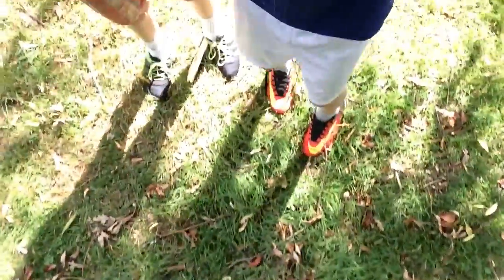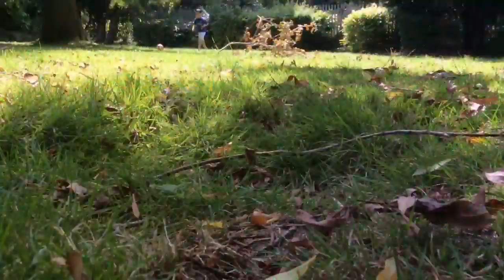THE ULTIMATE FOOTBALL CHALLENGE | PENALTIES, KEEPY UPS AND TARGET SHOTS!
GUTEN TAG!
Today I'm doing the ULTIMATE FOOTBALL CHALLENGE with Jamie! In this vid, we do a penalty shoot out, a keepy uppy challenge and some accuracy shots.